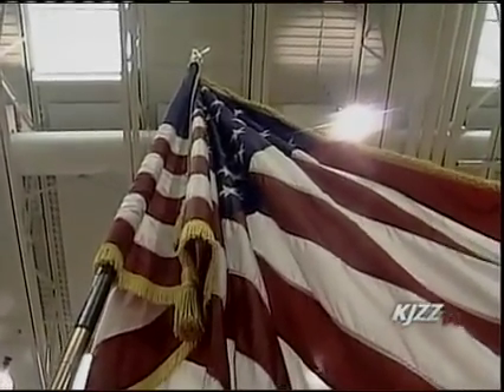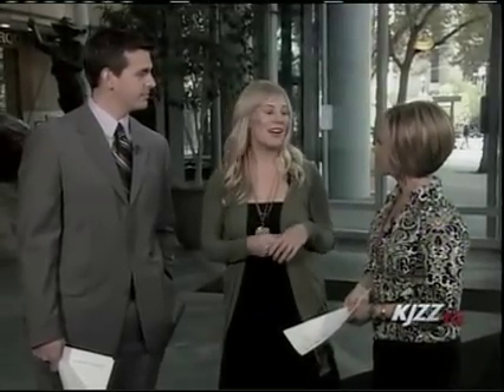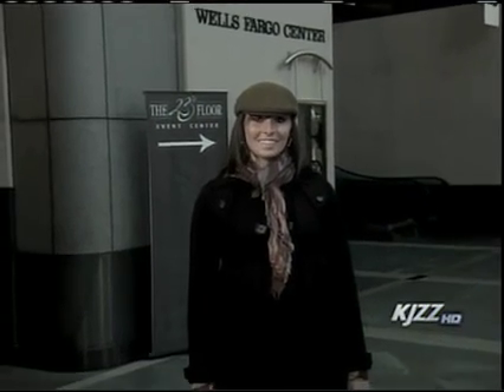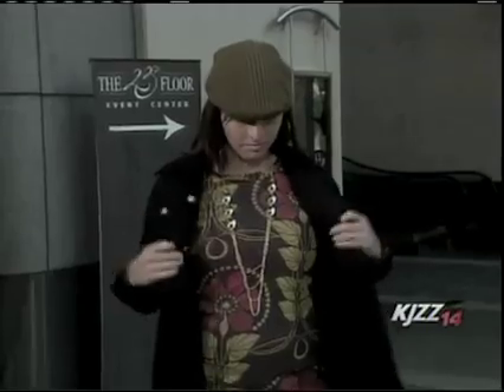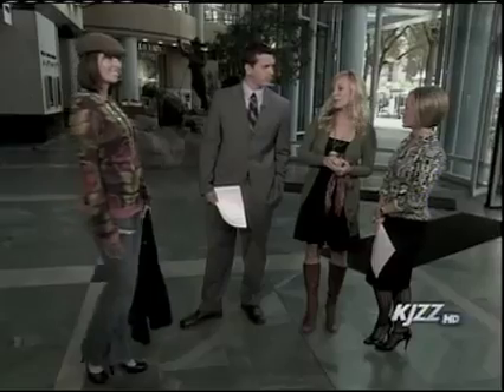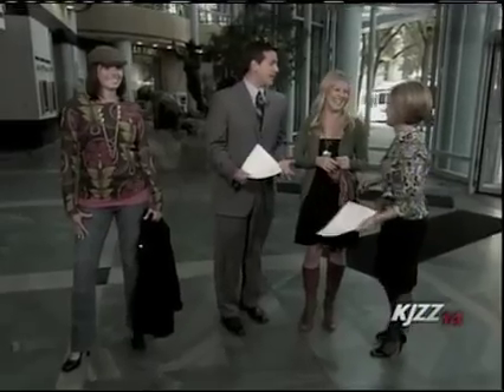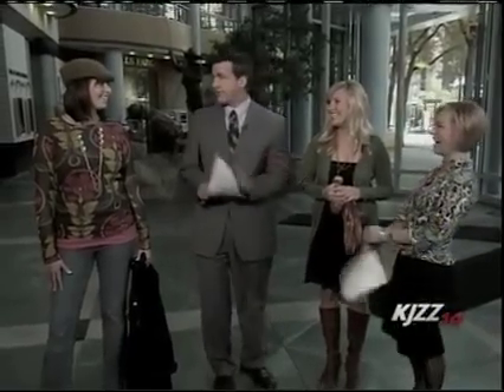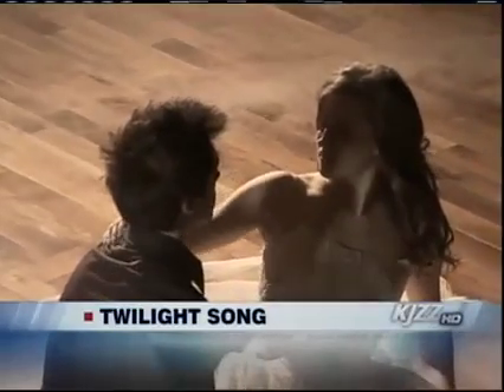Expected Maternity - KJZZ Channel 14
Layering for your pregnancy.